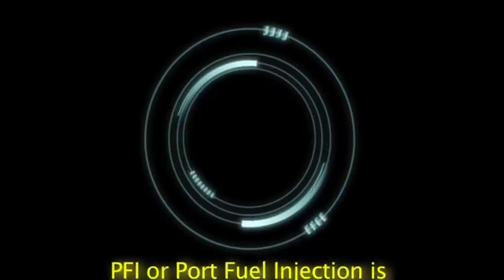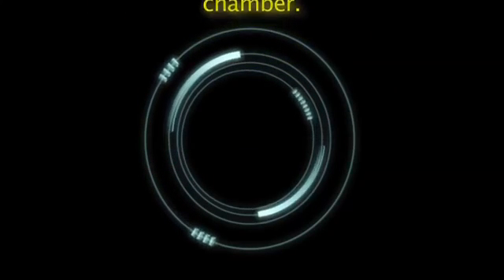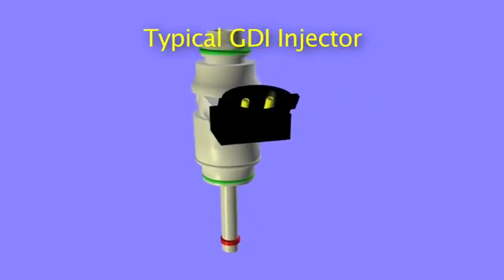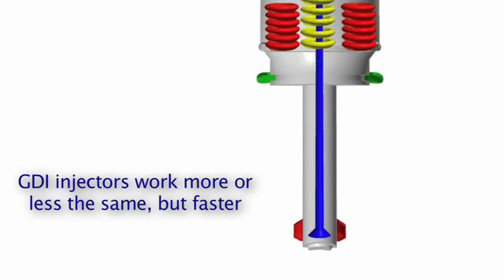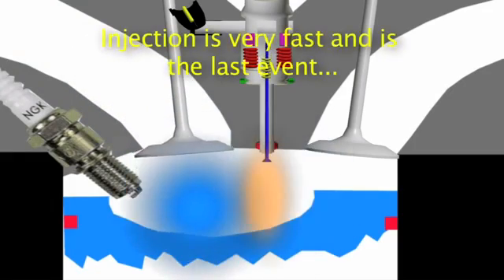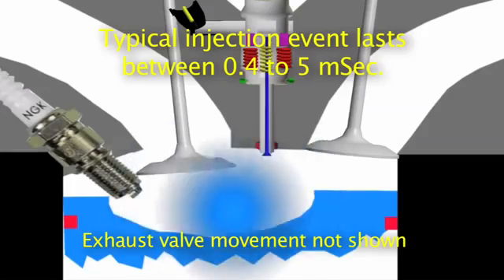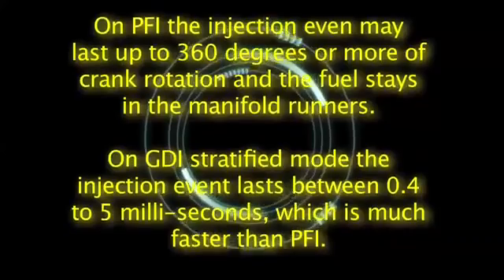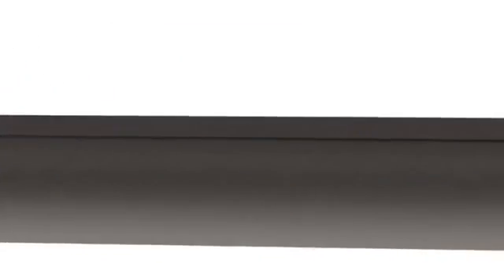GDI vs PFI Fuel Injection system animation How it works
GDI vs PFI Fuel Injection - YouTube
fuel injection pump,
fuel injection system,
gasoline engine how it works,
gasoline engine vs diesel engine
diesel engine animation,
diesel engine pump,
car injection system,
car injection pump,
car engine fuel injection system